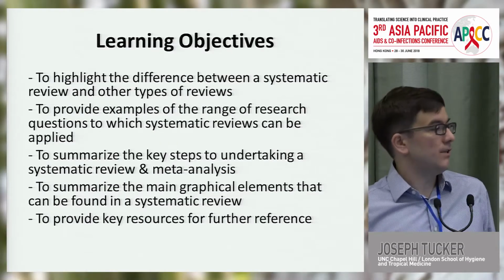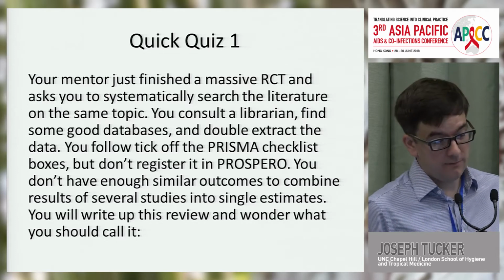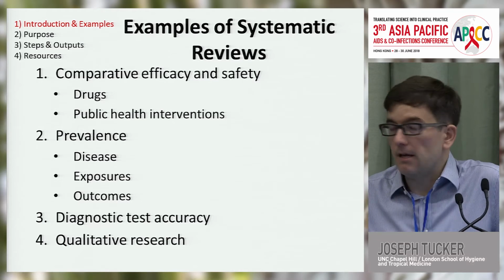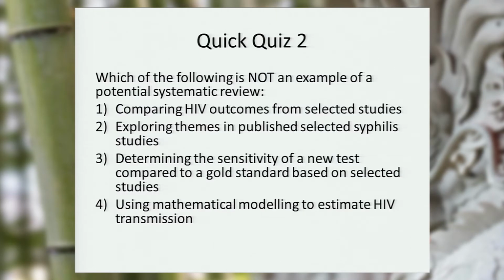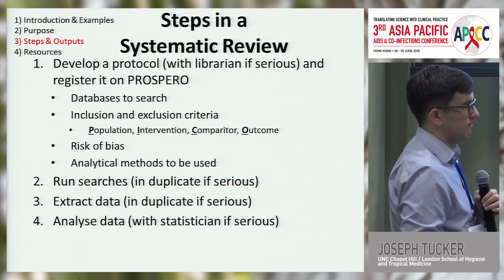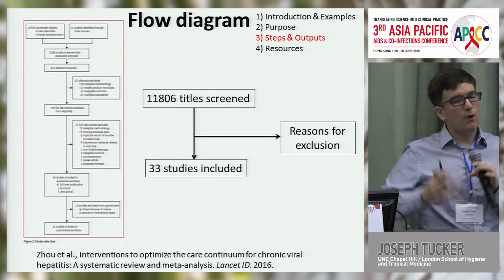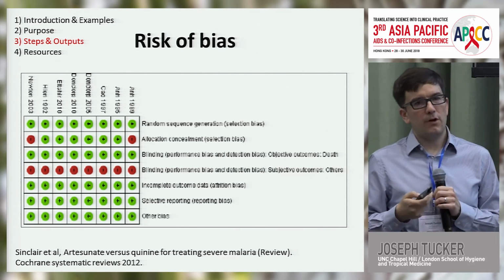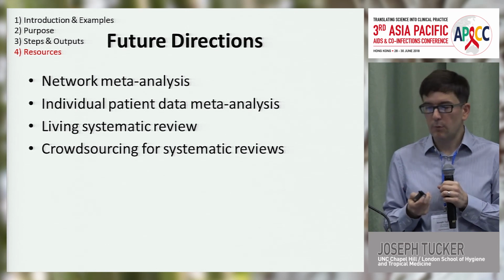Capacity building sessions: How to do a systematic review | Joseph Tucker, MD, PhD, AM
Lecture: Capacity building sessions: How to do a systematic review
Speaker: Joseph Tucker, MD, PhD, AM
                 UNC Chapel Hill, United States of America
Presented at: Asia Pacific AIDS & Co-Infections Conference (APACC) 2018

Learn more about this year’s edition of APACC that will take place from 17 June 2021 to 19 June 2021

APACC provides a much-needed scientific platform that focuses on the developments, issues, and needs in the Asia Pacific region. Researchers have the opportunity to present and discuss the latest developments and are offered opportunities for interaction, networking, and building collaborations. Top experts integrate science and clinical practice through state-of-the-art lectures, clinical case discussions, round table discussions, and debates in order to reach consensus on best practices and inform how treatment guidelines are implemented.

For the Enduring Materials of the 2018 edition of APACC

Registration for the 2021 webinar is open and fee is waived for healthcare professionals